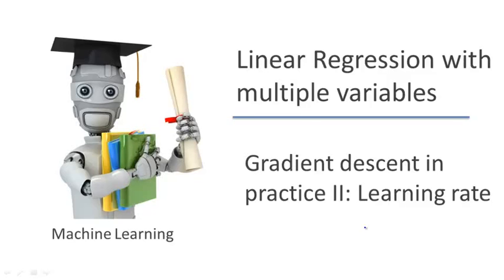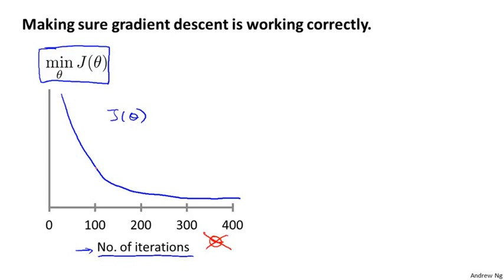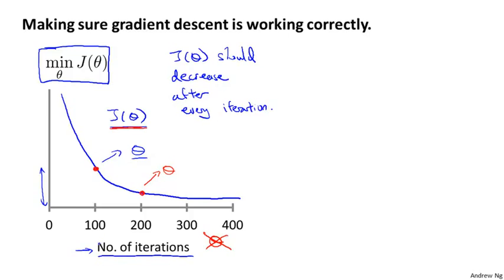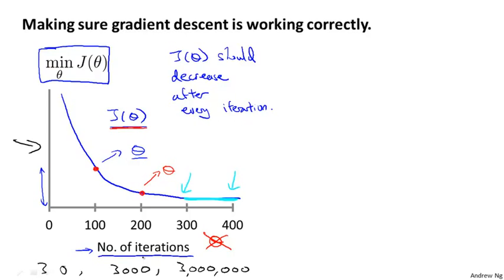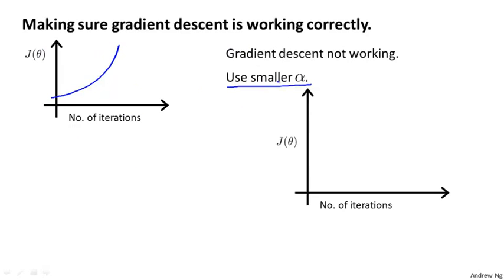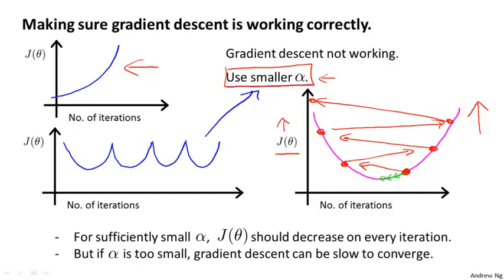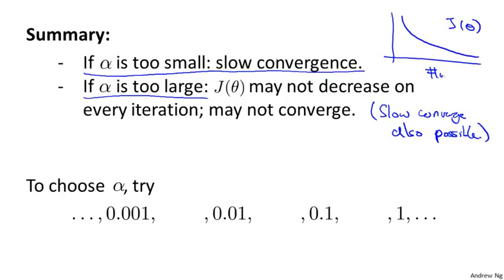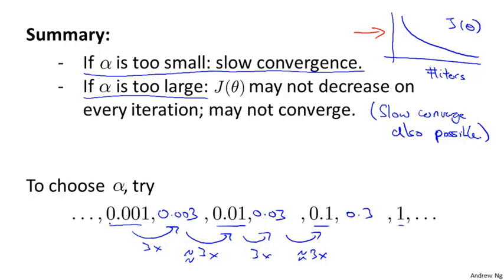【斯坦福大学机器学习教程】4 4 Gradient Descent in Practice II Learning Rate 9 min